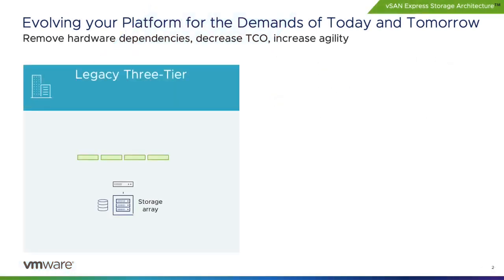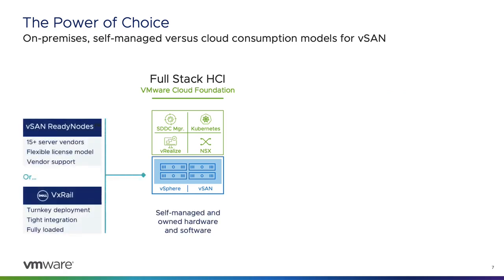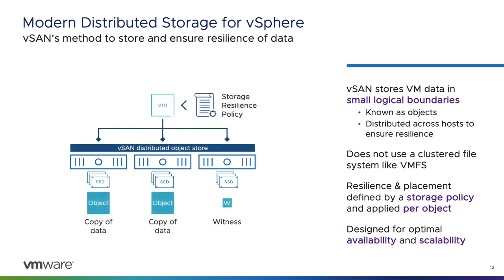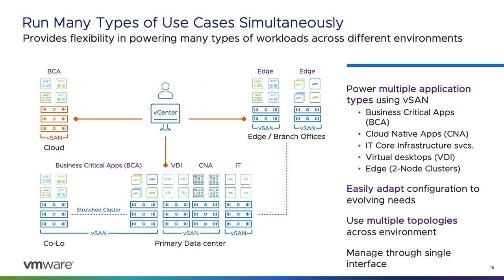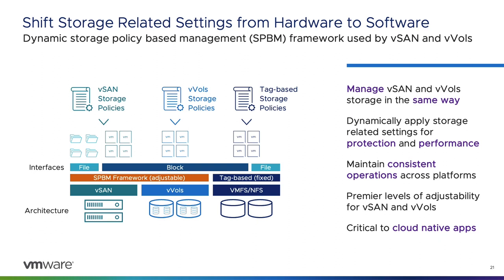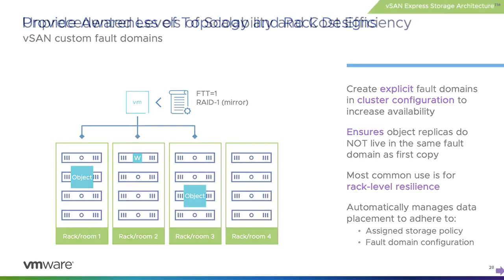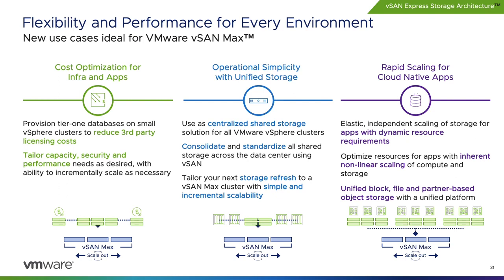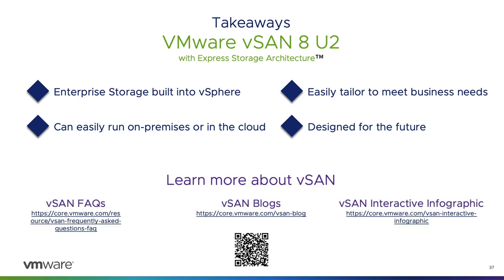VMware vSAN 8 Update 2 Technical Overview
Technical Overview of the latest version of vSAN, including vSAN Max.